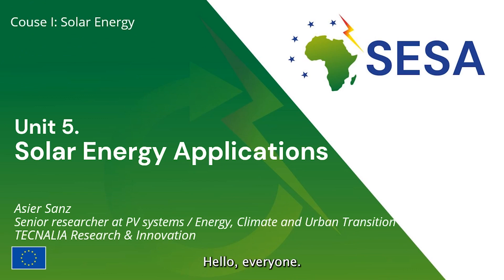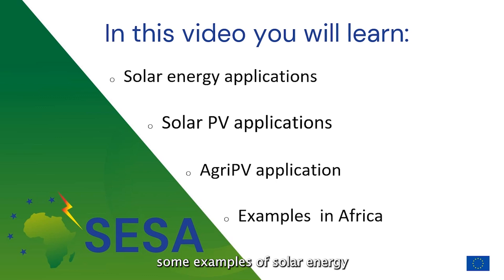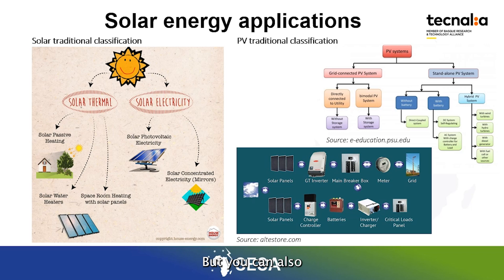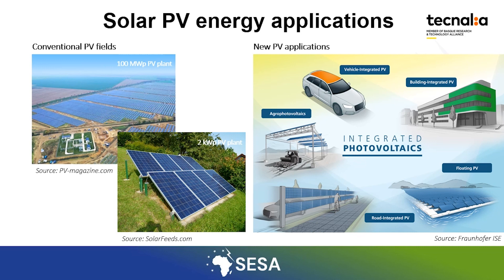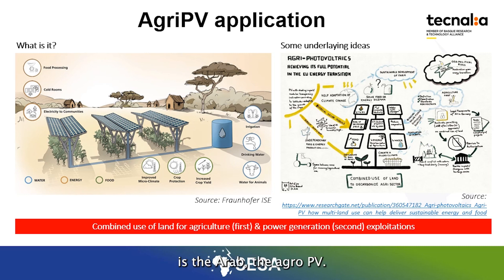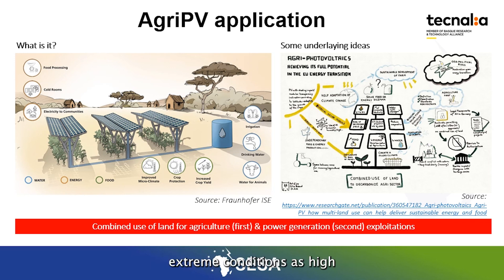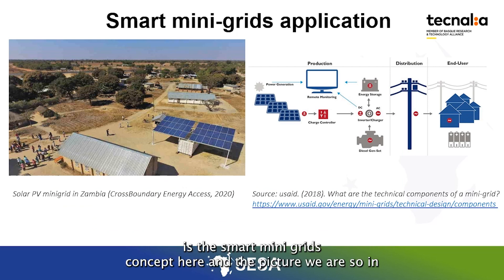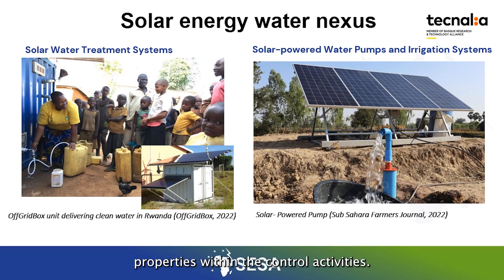Solar Energy | Solar energy application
Solar energy is not just about providing electricity to your house or the local school, it can really support boosting activities (and the local economy) by supporting the roll out of productive processes, this is what this lesson is about. You will learn more about the connection solar can have with water, food and mobility with a lot of examples to demonstrate how this works in practice.

This project has received funding from the European Union’s Horizon 2020 research and innovation programme under grant agreement No. 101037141. This material reflects only the views of the Consortium, and the EC cannot be held responsible for any use that may be made of the information in it.